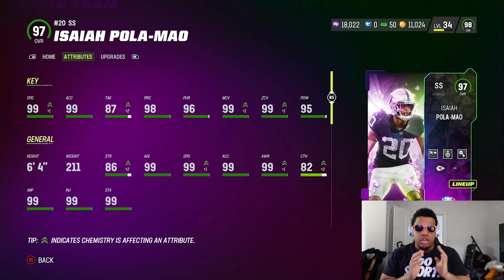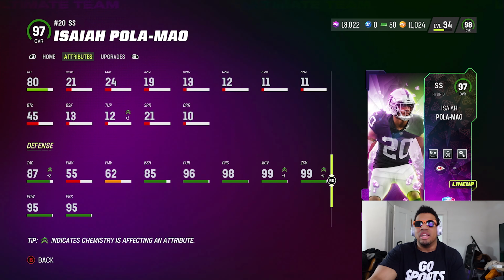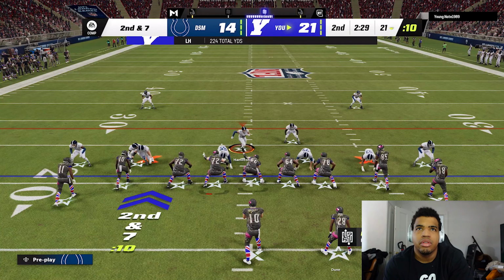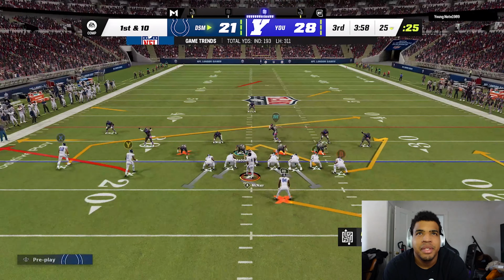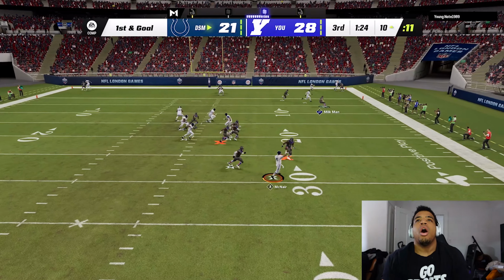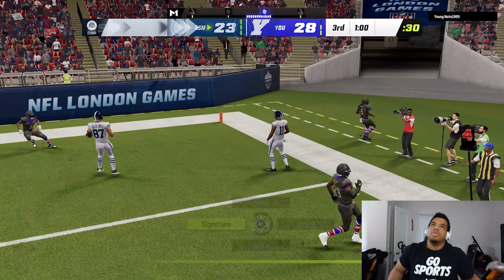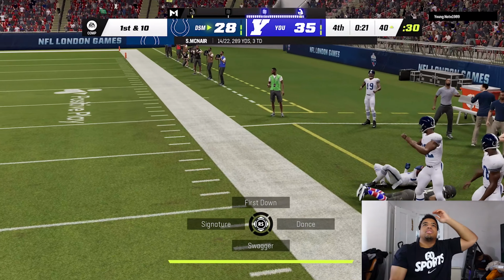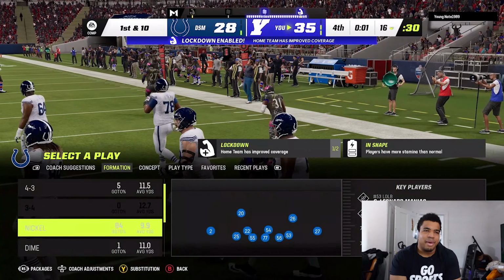THE BEST SAFETY IN MADDEN IS FREE Madden 23 Ultimate Team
1K Squad 6'4 with 99 speed and crazy ability buckets is not something you see every day. While most of the team diamonds were a complete let down, especially with them being current players instead of legends. Isaiah Pola-Mao is the best free card we've gotten all year. He can play deep or be a crazy user. There is no way he doesn't have an immediate impact on our team.

The Legendary Unbelievable Fantastic Supernatural Unstoppable Undisputed BNP (Best Non-Pro)